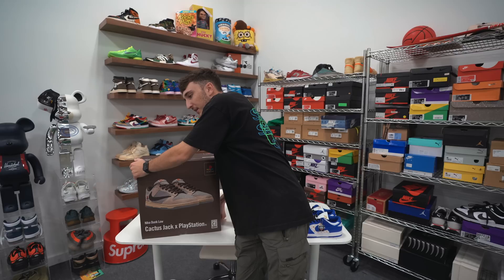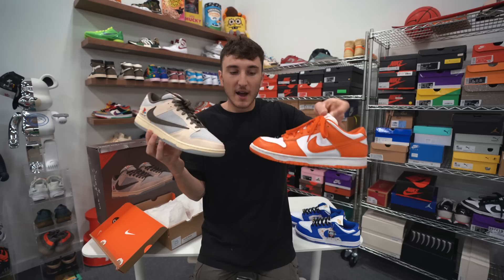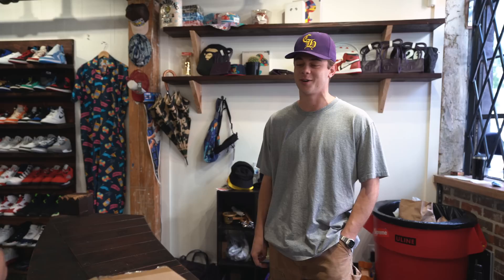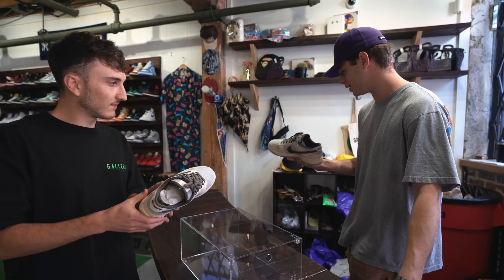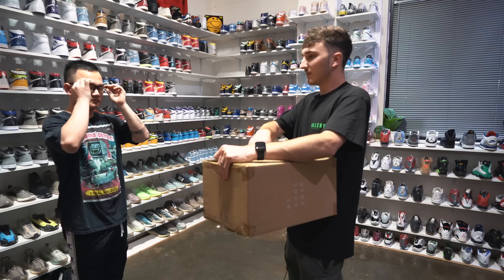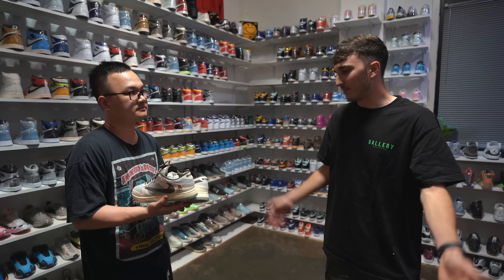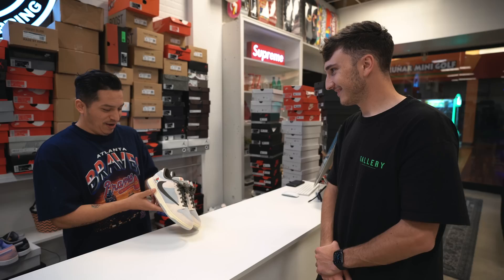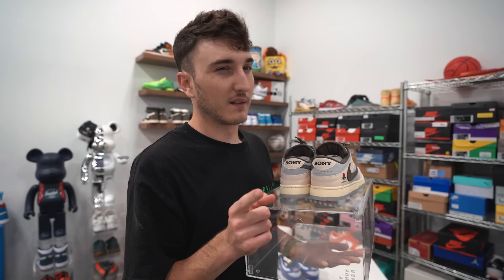Trying To Sell 1/24 Travis Scott Playstation Dunks To Sneaker Stores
Wouldn’t have these sneakers without Miller subscription!